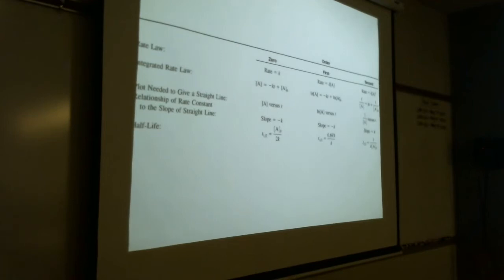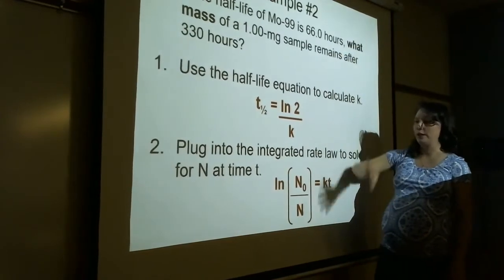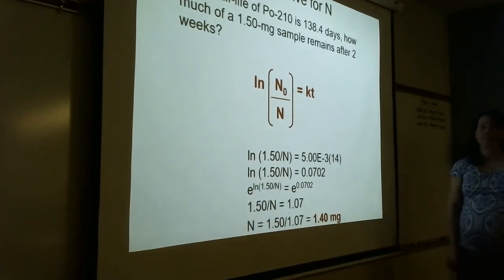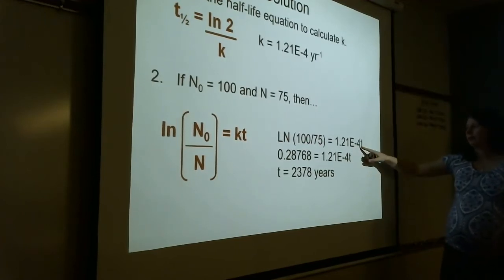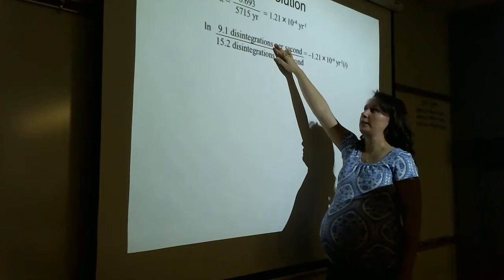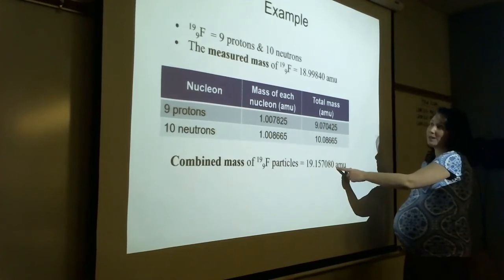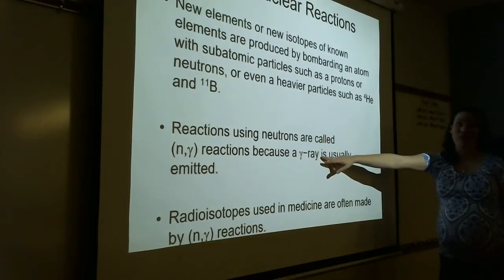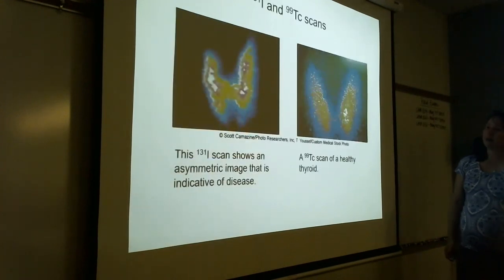Kinetics of Nuclear Decay & Nuclear Stability Lecture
Lecture from General Chemistry II on the kinetics of nuclear decay, mass defect, and nuclear stability
+J.M.J.